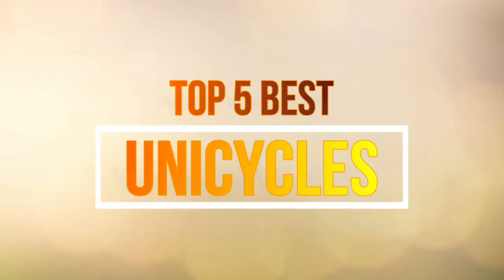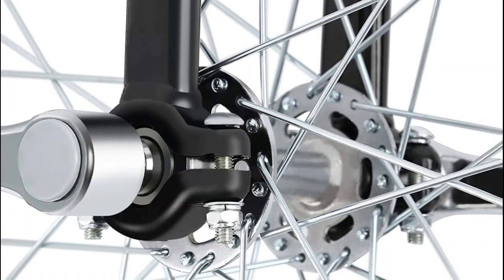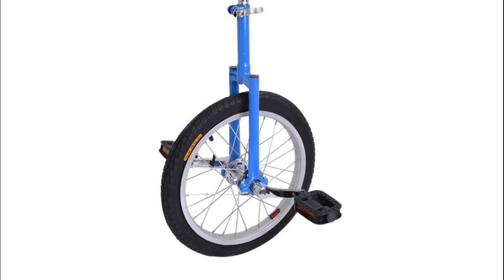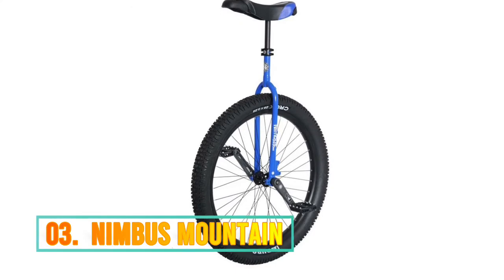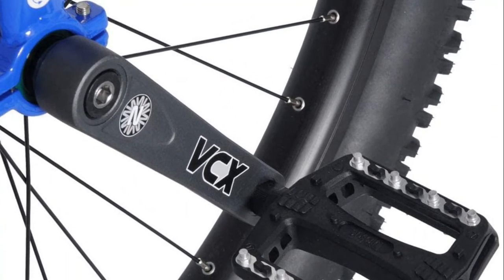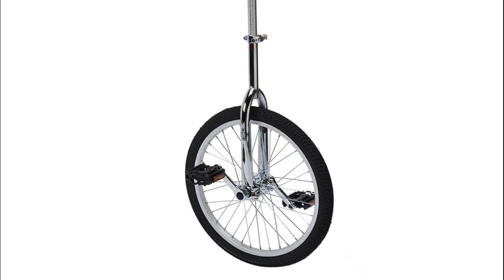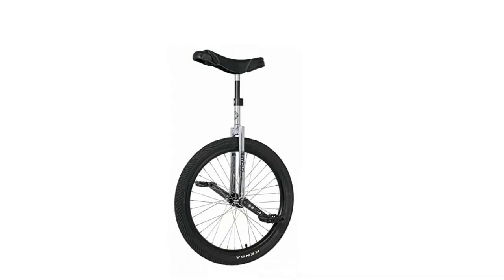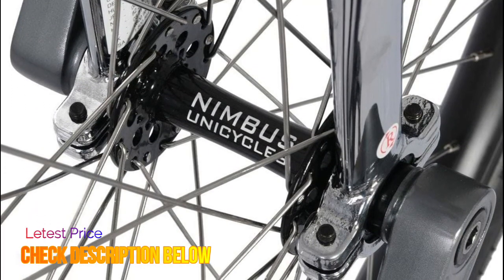Best Unicycles 2021 : Top 5 Unicycles Reviews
Are you ready to check out the best unicycles. We think top 5 best unicycles reviews video help you for select best one. Follow below for more details:

1. Nimbus II 24" Unicycle (Black)

2. Fun 20 Inch Wheel Unicycle with Alloy Rim

3. Nimbus 29" Mountain Unicycle - Blue

4. ZeHuoGe Unicycle Excellent Manganese

5. MuGuang 20 inch Unicycle Single Wheel Bike